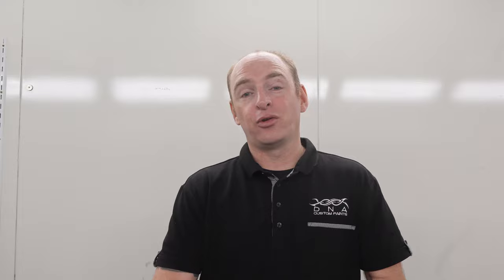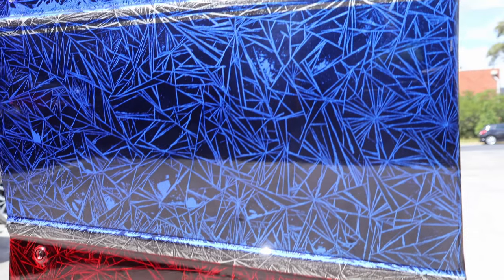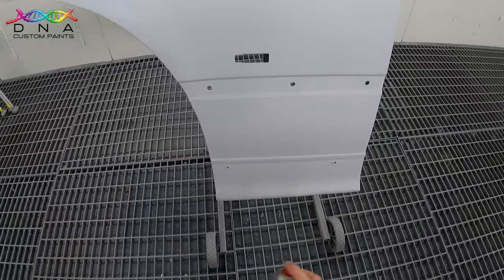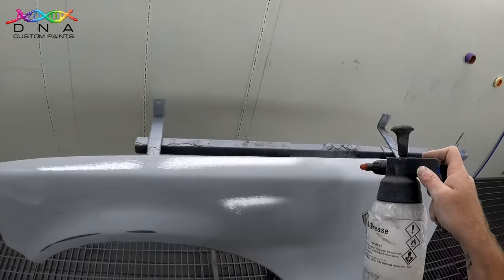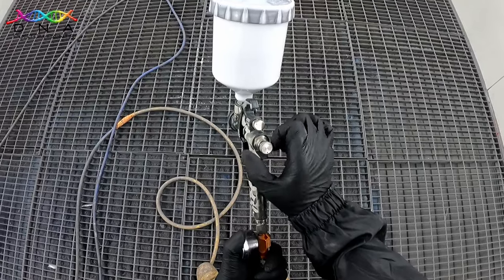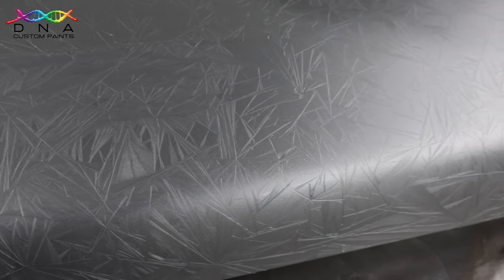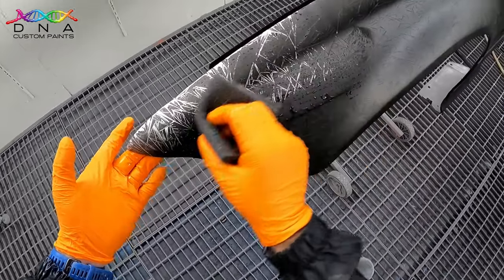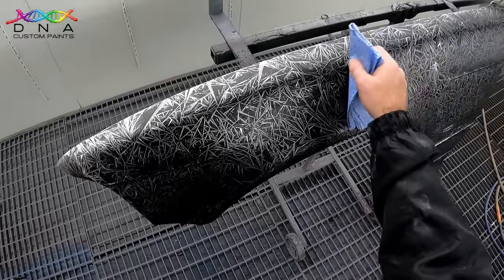Apple Red and Sapphire Blue Candy ColorZ Over Mutant CrystalZ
On this video Mark paints Mutant CrystalZ with Apple Red and Sapphire Blue Candy ColorZ